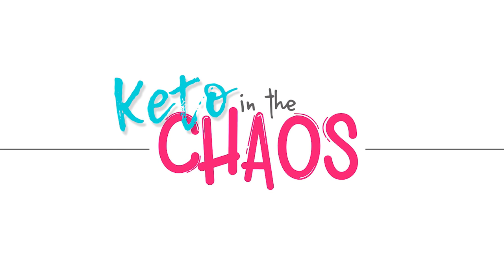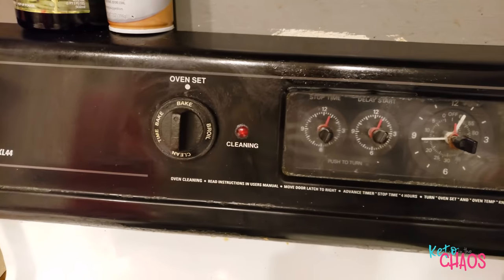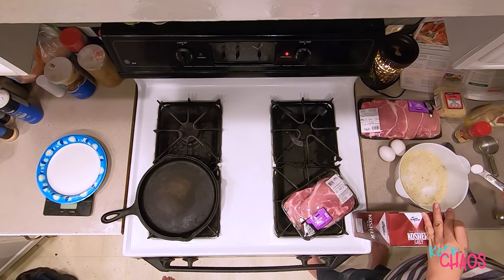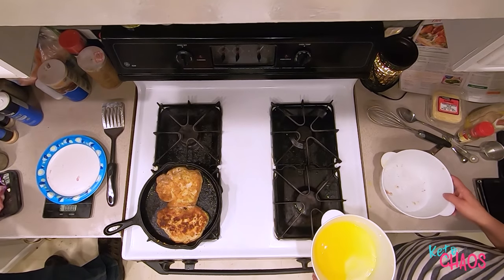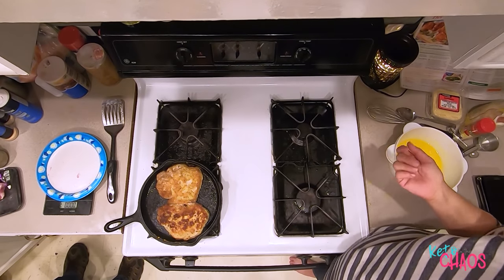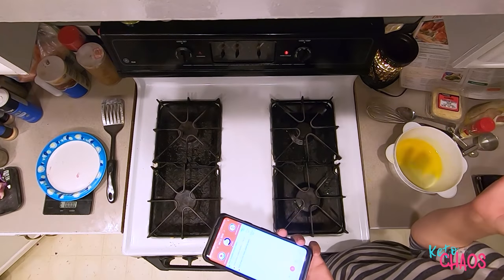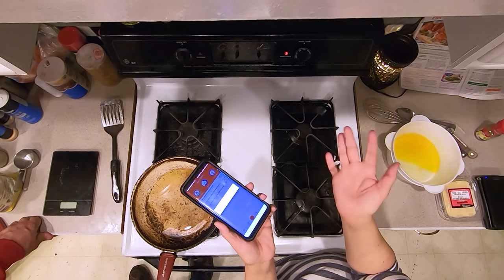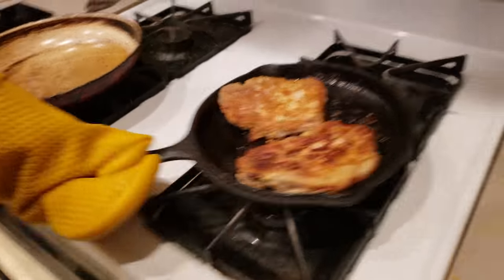5 Ingredient Keto Recipe from First for Women Magazine | Sage Crusted Pork Chops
Welcome to our new series,  5 Ingredient Keto Recipes! This is the first recipe we are trying from the First for Women Article in the Jan 7th Issue that Tammi was featured in.  This recipe is for Keto Sage Crusted Pork Chops. Watch this video to see how easy it was to make,  how we tracked it in cronometer and if it fit into our macros on our keto diet.

Thank you to soundstripe.com for my logo music